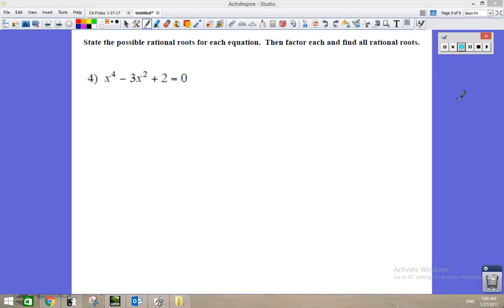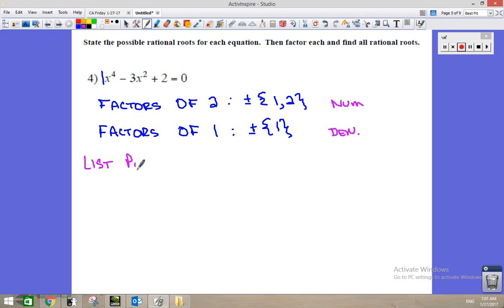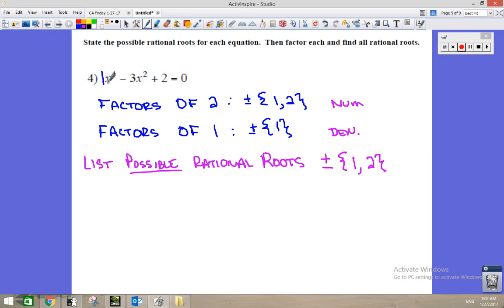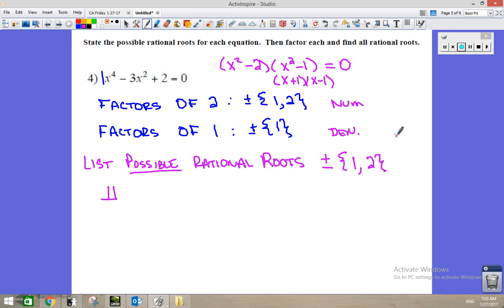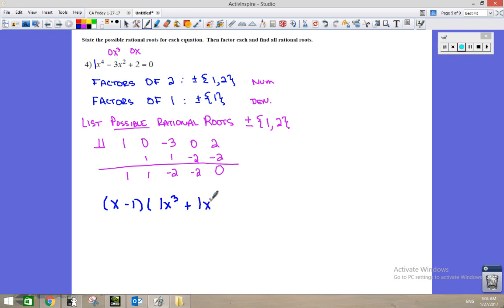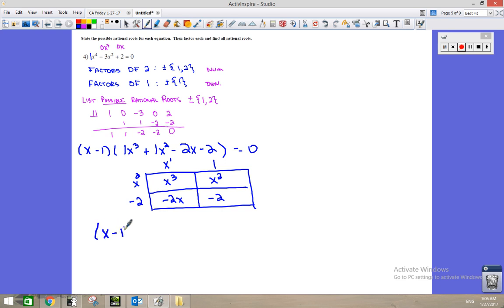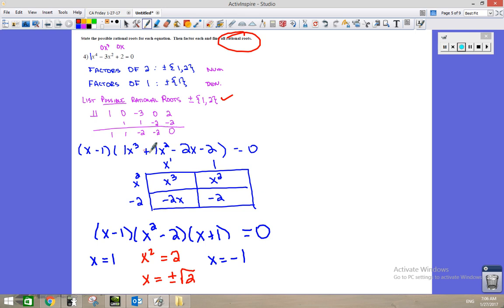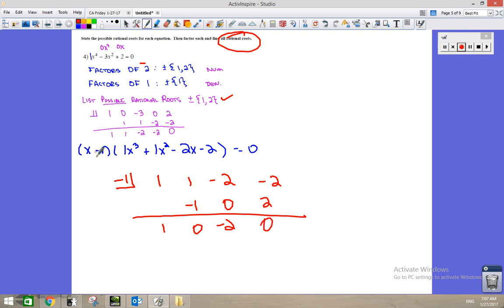GP3 CA Skill 4g Day1 problem 4 solution